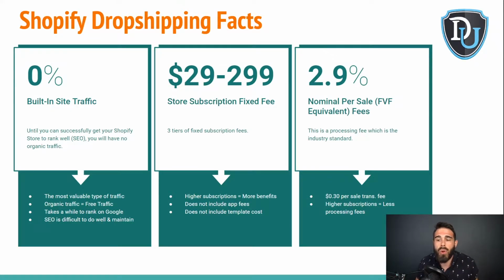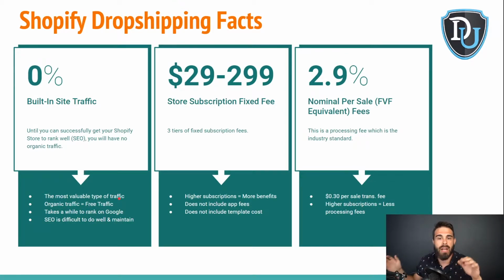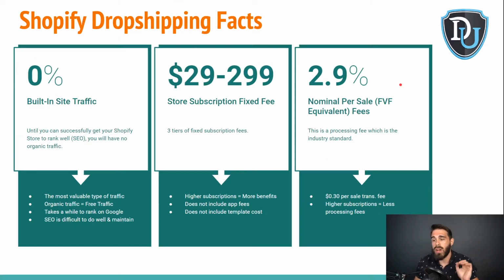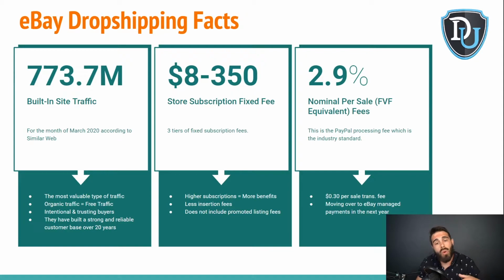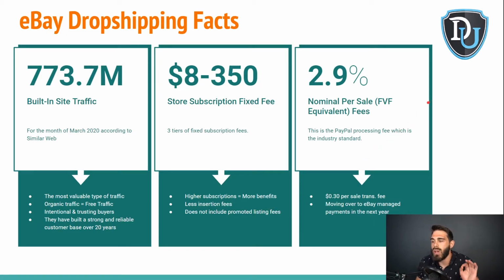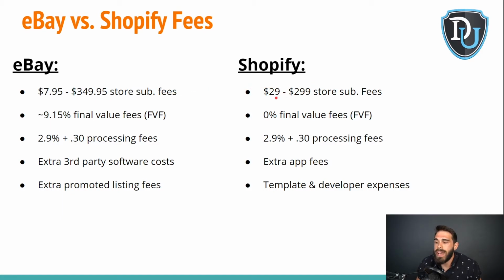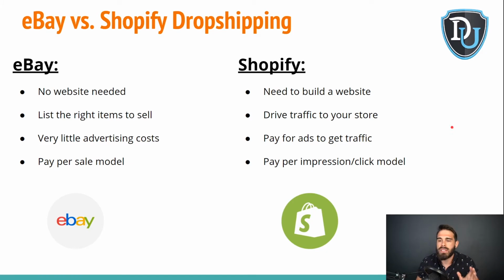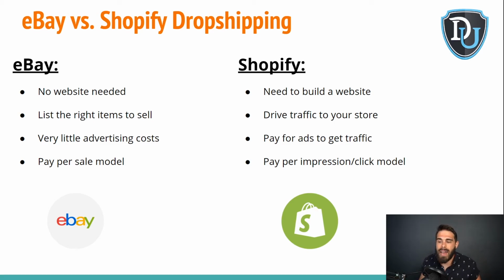Is Shopify Dropshipping Better Than eBay Dropshipping?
The current pandemic has greatly resulted in people transitioning into an online form of business. A lot of people are starting to begin managing their own eCommerce store and with that, a lot of BEGINNERS have decided to try out Dropshipping as a business model in 2021.

With this in mind, there's still a debate on which one is the BEST BEGINNER-FRIENDLY Dropshipping Platform in 2021. eBay Dropshipping versus Shopify Dropshipping.

In this video, I want to SHARE with you the PROS and CONS of both eBay and Shopify as a Dropshipping Platform for Beginners. These PROS and CONS that I'm sharing with you will SURELY help you to DECIDE on which DROPSHIPPING PLATFORM is best.

Both platforms have their own uniqueness that I'll be highlighting, but it is up to YOU as a Dropshipper on which path you'll be taking as you start Dropshipping in 2021. I assure you that I've laid down all of the KEY POINTS for both eBay and Shopify Dropshipping and I'll allow you to decide which one is the BEST PLATFORM that suits your business.

Make sure to WATCH this video and use this as your REFERENCE in deciding which one is the BEST DROPSHIPPING PLATFORM in 2021!

Checkout some goodies below! 👇🏻